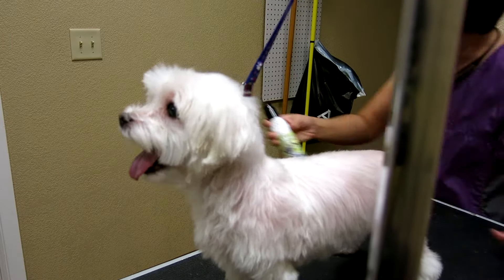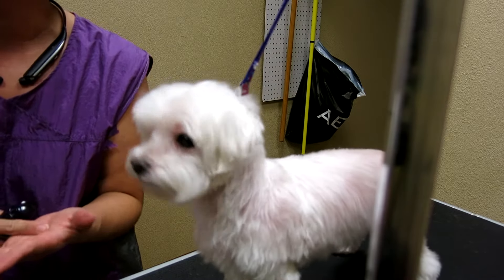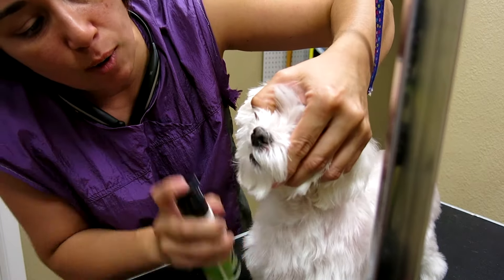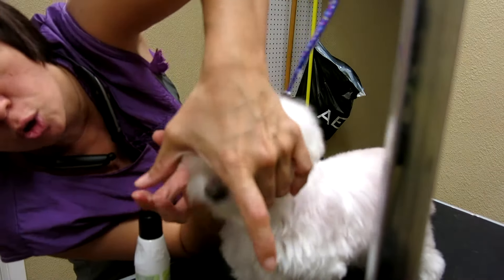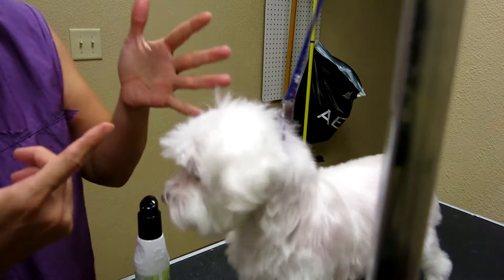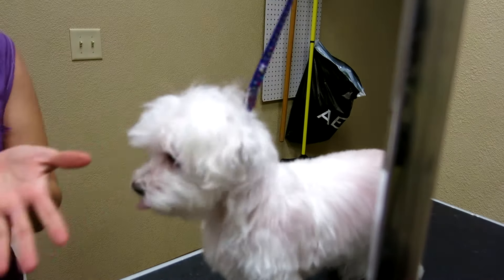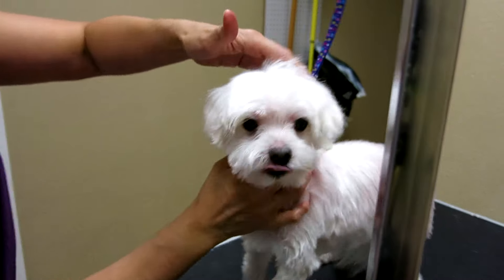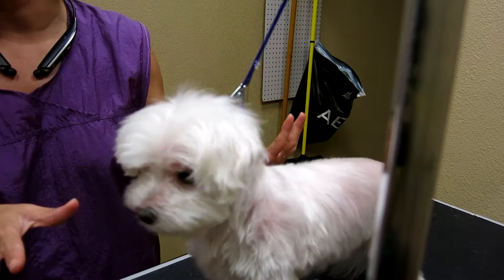how to apply teeth gel for clean teeth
How to apply dog teeth gel. I truly love showing you all what I've learned and what I see.
or by emailing me exactly what you're needing and I'll build your order personally this supports my efforts in showing you all that I know and teaching you what I have learned.  Support me support you.